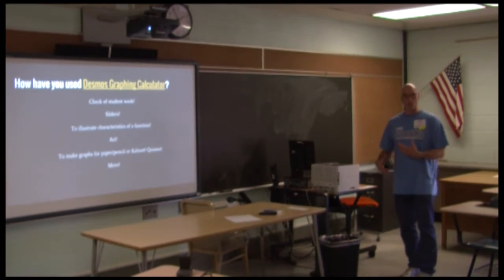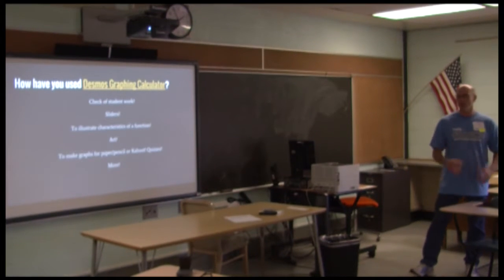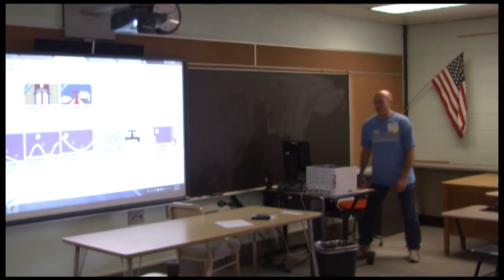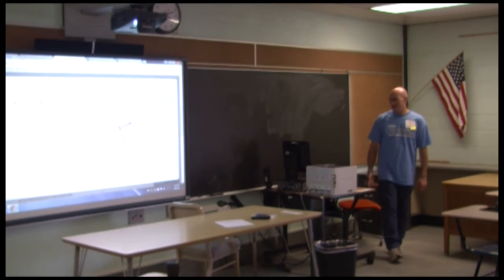Desmos Stephen Dull